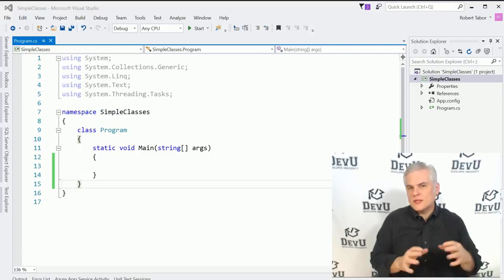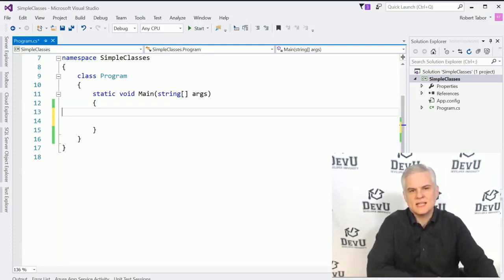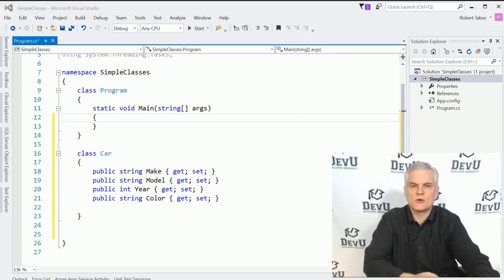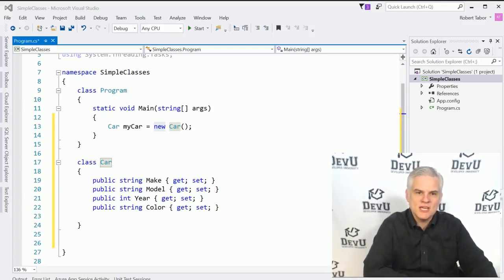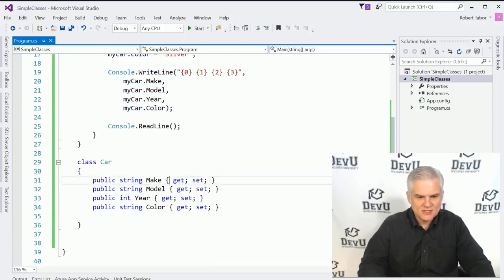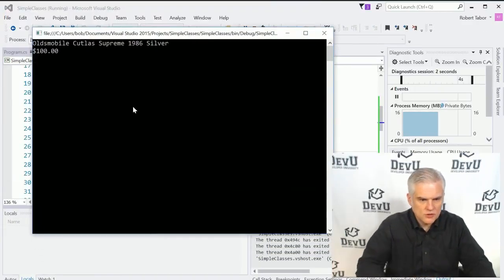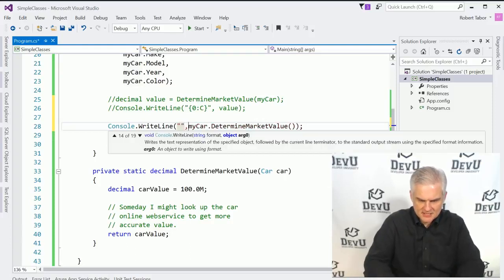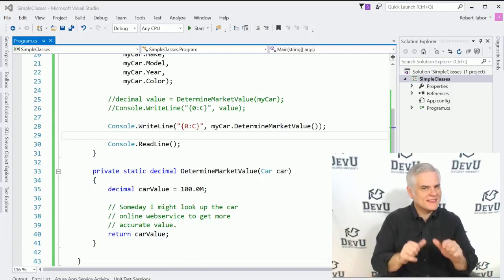15 Understanding Classes